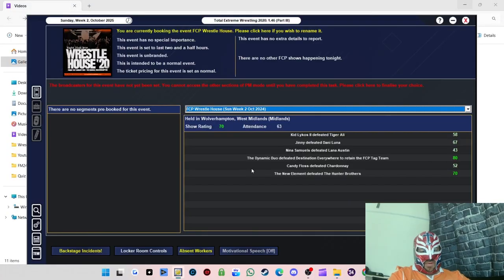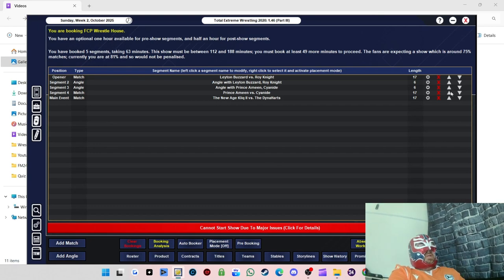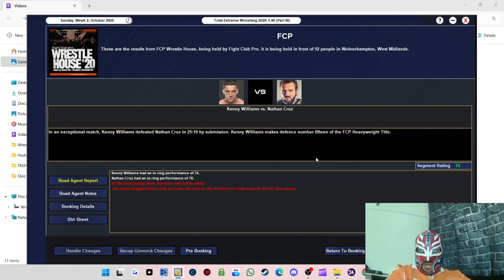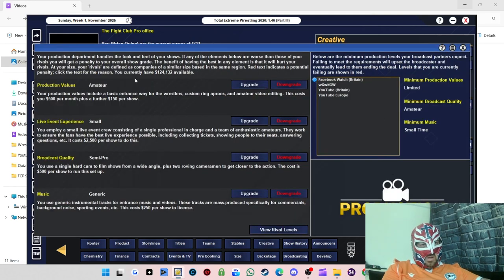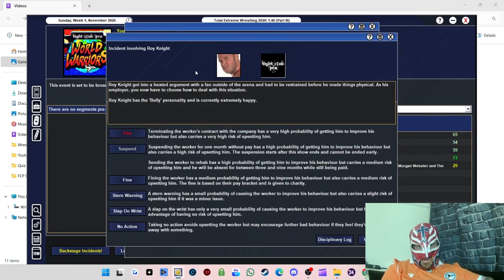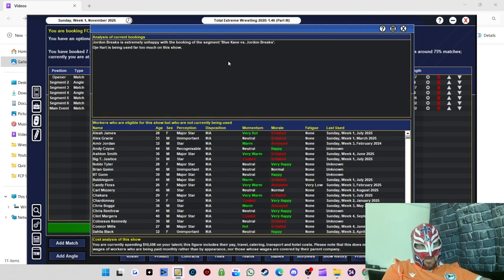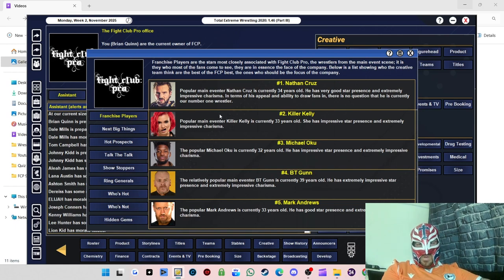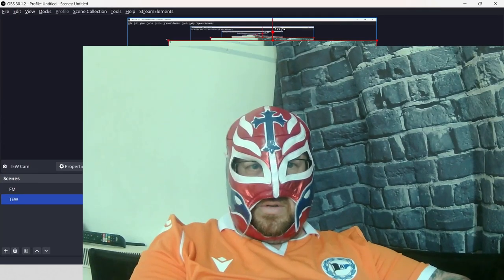TEW 2020 Fight Club Pro Episode 9 The Road to TV Deals and Ruthless Roster Cuts Edited Version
Get ready to witness absolute mayhem in the squared circle as we dive headfirst into another wild episode of our TEW 2020 wrestling simulation series! 🎮💥 Brace yourselves for twists, turns, and more drama than a soap opera on steroids!

Join us as we navigate the tumultuous waters of professional wrestling management, making tough decisions that could make or break careers faster than you can say "body slam." 💼💪 Expect surprises aplenty as we unveil new rivalries, unexpected alliances, and maybe even a few plot twists that'll have you questioning reality itself!

But fear not, dear viewers, for amidst the chaos lies opportunity! 💼💰 Will our plucky underdog rise to the occasion and snatch victory from the jaws of defeat? Or will our reigning champions hold onto their titles with an iron grip, leaving their challengers in the dust?

Tune in to find out, as we unleash a whirlwind of action, drama, and pure unadulterated entertainment in this electrifying episode of TEW 2020! Let the games begin! 🎉